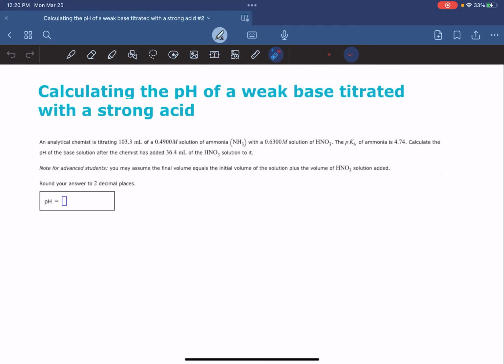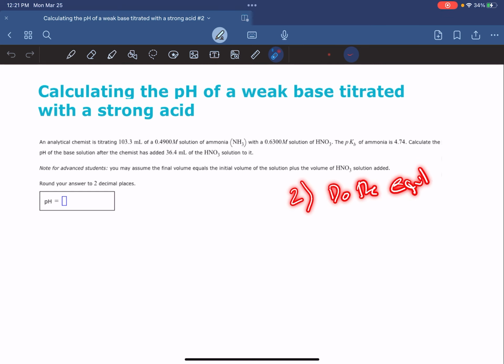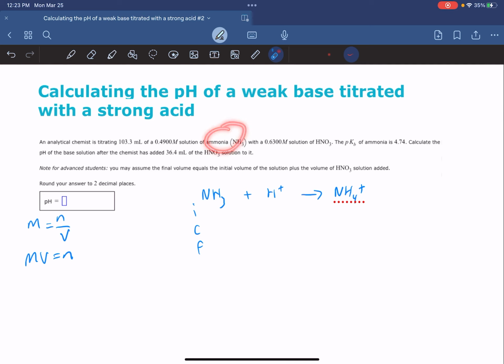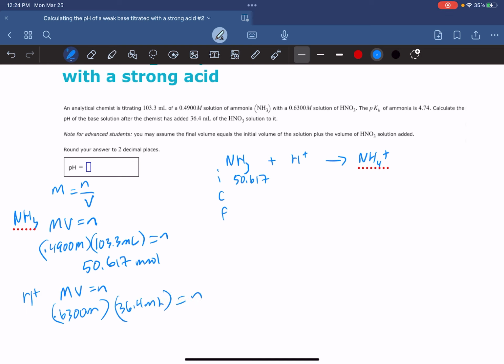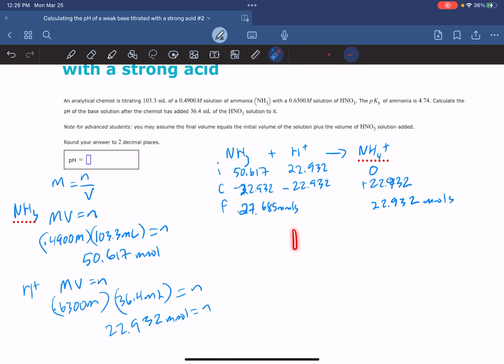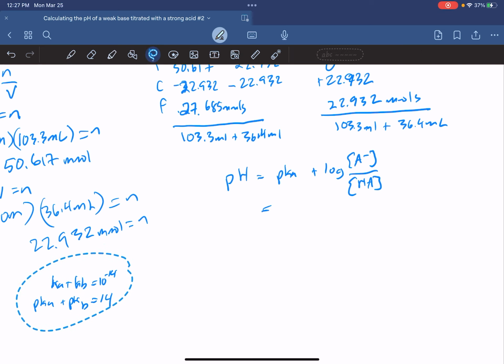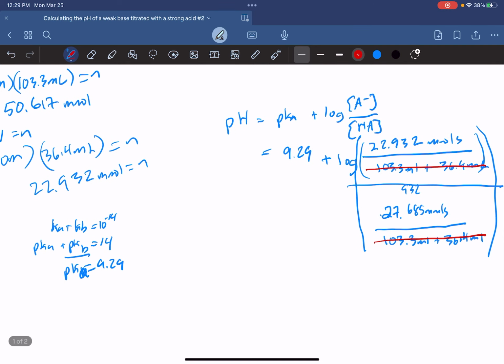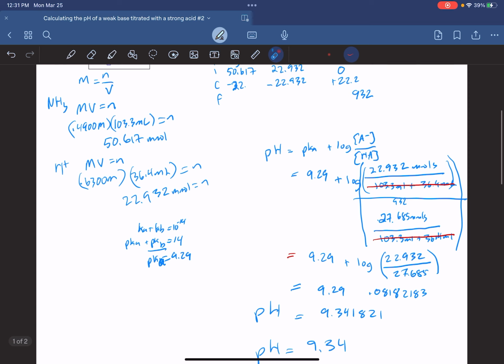ALEKS problem solved: Calculating the pH of a weak base titrated with a strong acid #2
An analytical chemist is titrating 103.3mL of a 0.4900M solution of ammonia
NH3 with a 0.6300M solution of HNO3. The pKb of ammonia is 4.74. Calculate the pH of the base solution after the chemist has added 36.4mL of the HNO3 solution to it.